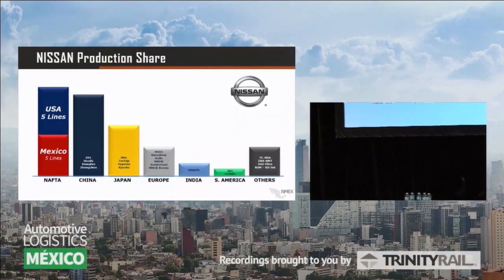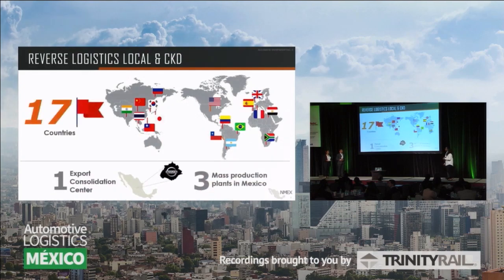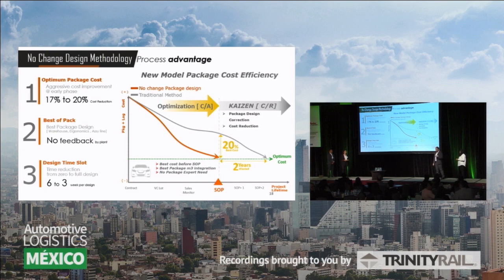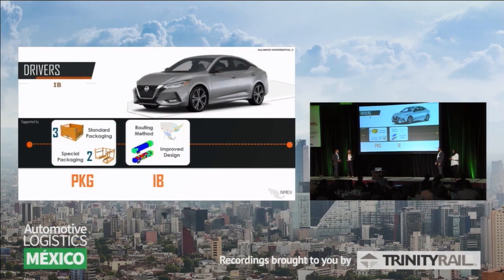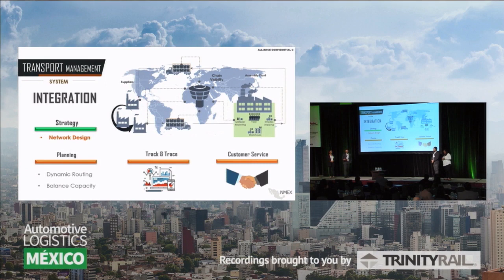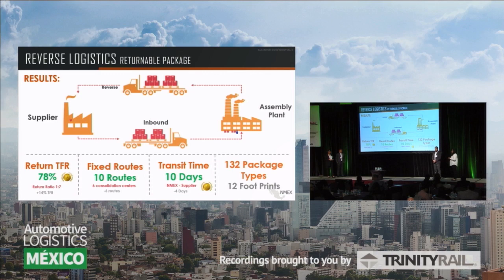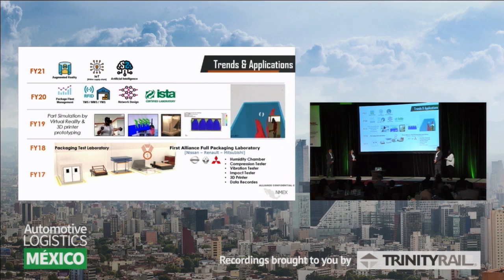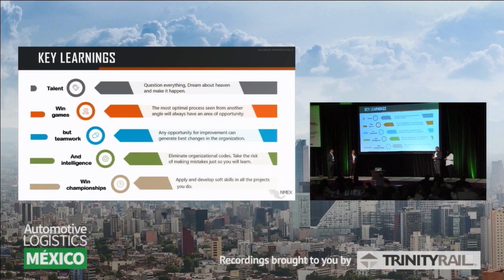Automotive Logistics Mexico 2020 Session 7: Case studies: Mexico's digital supply chain